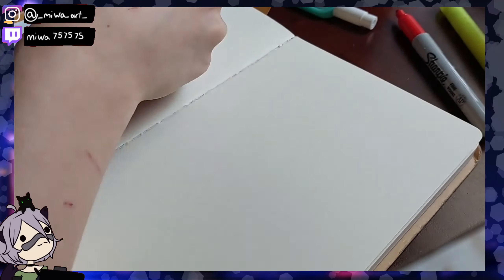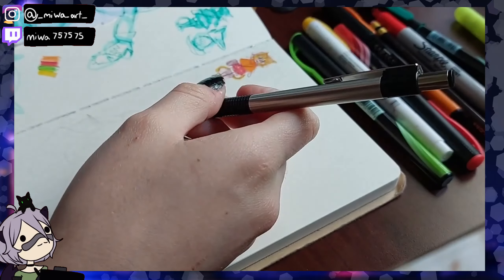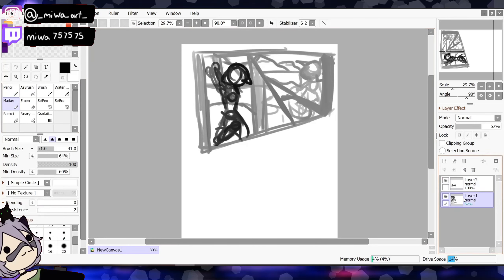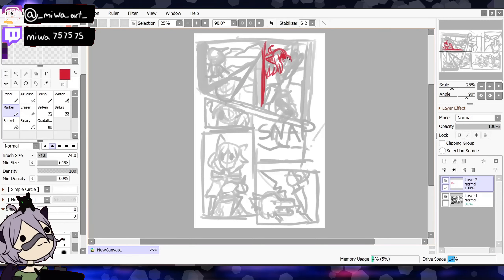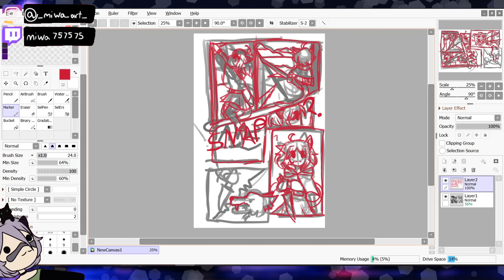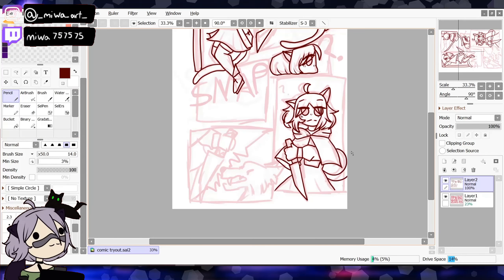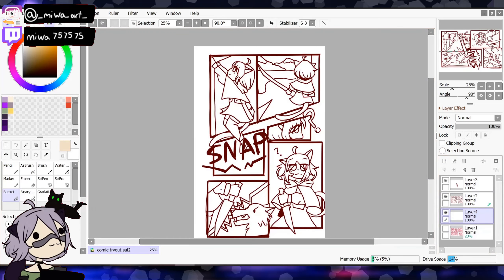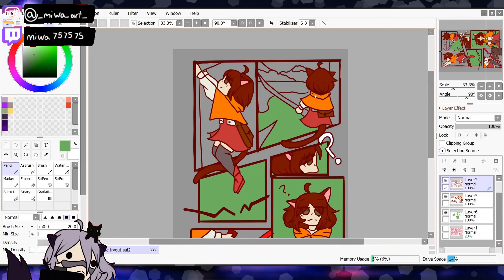My character design process